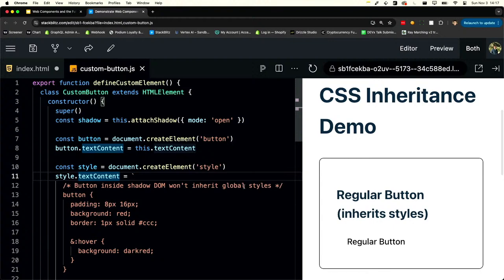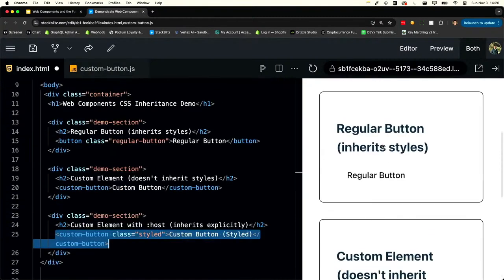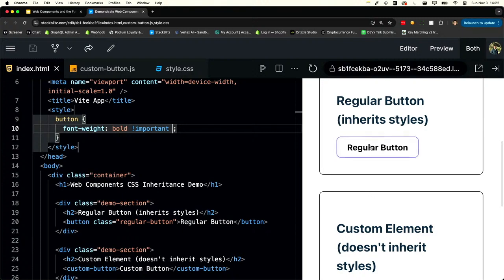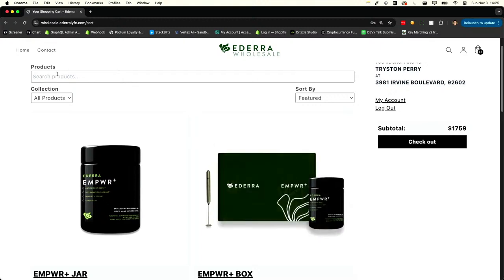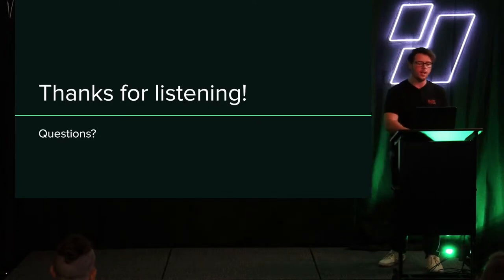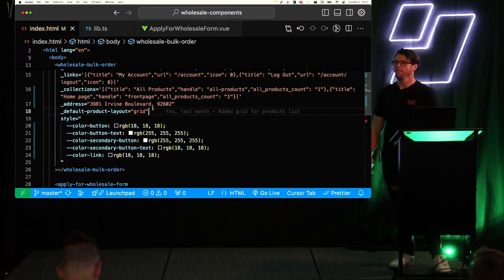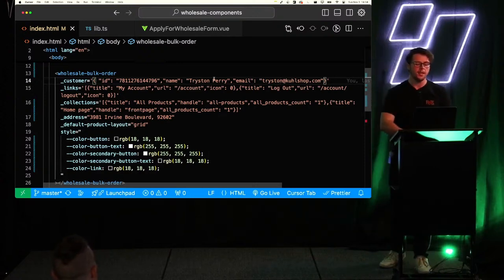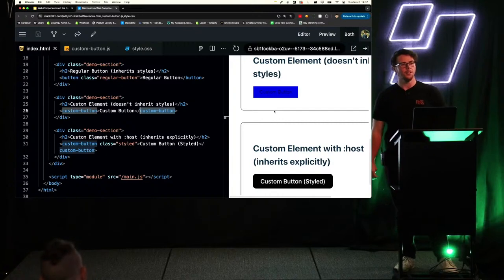Web Components and the Future of Micro Front ends for Freelancers by Tryston Perry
In this talk, Tryston discusses web components, a native browser technology that allows you to define custom, reusable HTML elements. Similar to components in frameworks like React and Vue, web components enable encapsulated functionality and styles scoped to that component.

Tryston demonstrates an example of a custom button web component that has its own styles separate from the rest of the page. This isolation is useful for consultants and freelancers who work with many different clients and websites. It avoids issues with conflicting CSS.

He also describes how you can build web components using frameworks like React or Vue and compile them to plain JavaScript. Tryston shares some real-world examples of web components he has built for Shopify wholesale applications that can be embedded on client websites while maintaining their own independent styles and functionality.

The talk covers some of the current limitations of web components, such as challenges with passing data, global state management between multiple components, and testing. Overall, the technology is promising for building reusable micro-applications that can integrate into various websites without styling conflicts.